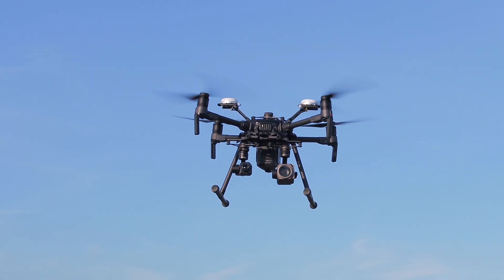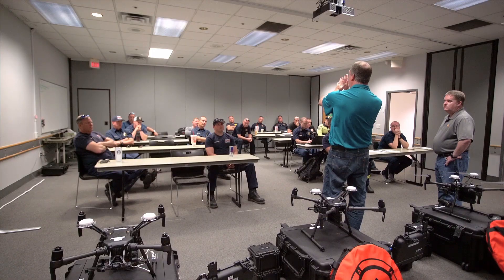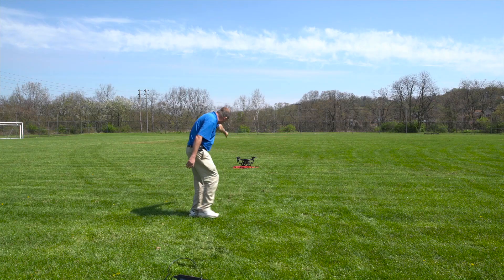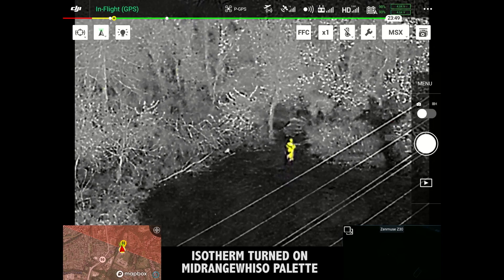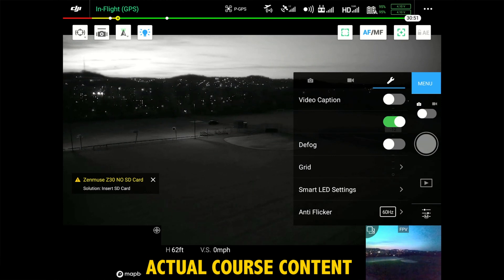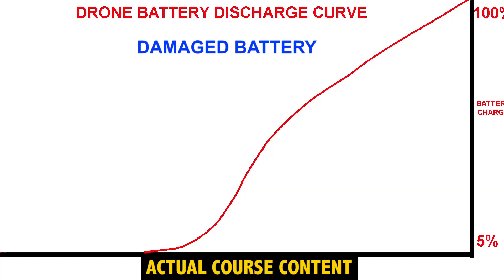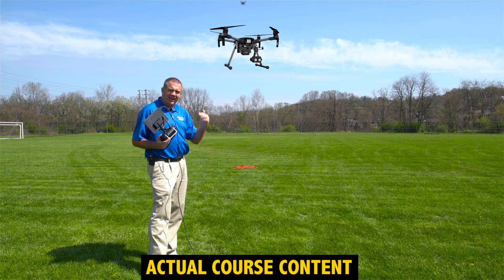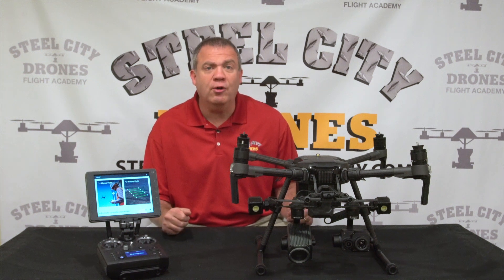DJI Matrice 200 Series | ONLINE COURSE | Tap Into The Full Potential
This is the most comprehensive online course for the DJI M200 Series!
Steel City Drones Flight Academy is giving you every bit of information you’ll need to successfully get started with the M200 Series drone and maximize the full potential of this aircraft.

+ Minimize Time – Our course gets right to the point so that you can learn everything you need in the least amount of time.
+ Easy To Understand – Every lesson is visually easy to follow and understand.
+ Only What You Need – No filler content.  We focus only on the information you need.
+ Instructor – Real expert instructor available to answer questions via email and phone.
+ Videos – Our video lessons are designed for optimal learning and understanding. Each topic is broken into individual videos, allowing you to quickly find and access information.